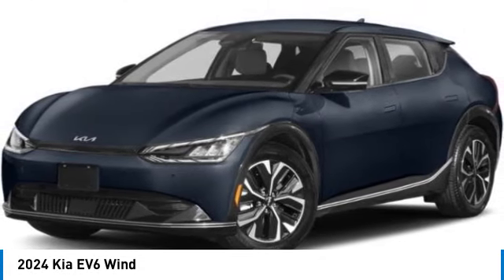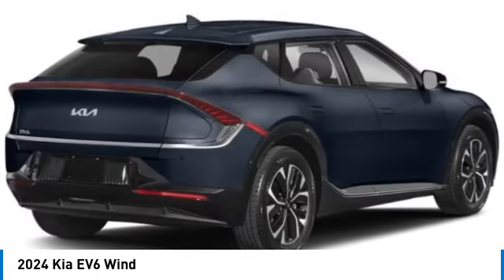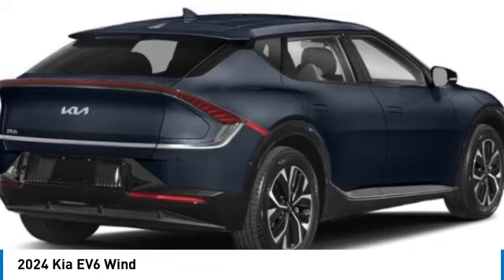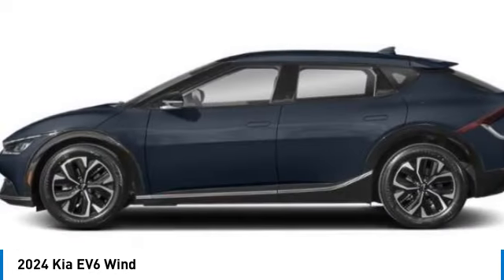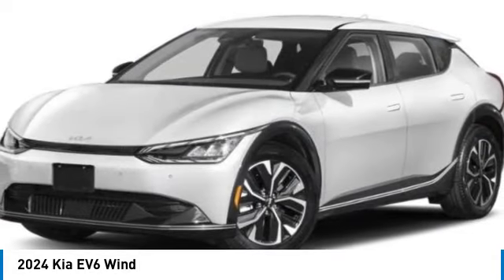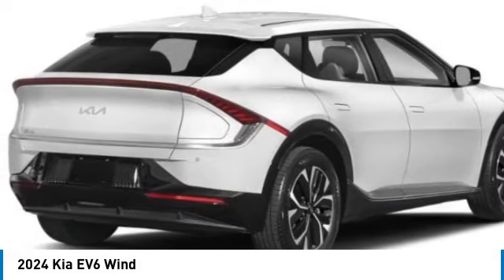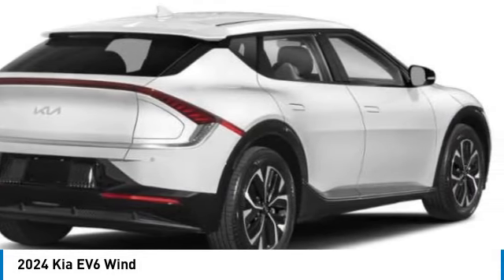2024 Kia EV6 near me Hollywood,Pembroke Pines,Davie,Fort Lauderdale FL EV168525 EV168525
Gravity Blue New 2024 Kia EV6 near me Hollywood,Pembroke Pines,Davie,Fort Lauderdale FL at Hollywood KIA.

Hollywood KIA
6011 Pembroke Rd

2024 KIA EV6 Hollywood, FL
Stock# EV168525

Hollywood Kia
6011 Pembroke Rd

Gravity Blue 2024 Kia EV6 Wind RWD 1-Speed Automatic Electric Motor Fully Detailed.

131/102 City/Highway MPG Price includes: $3750 - Kia Customer Cash. Exp. 01/02/2024